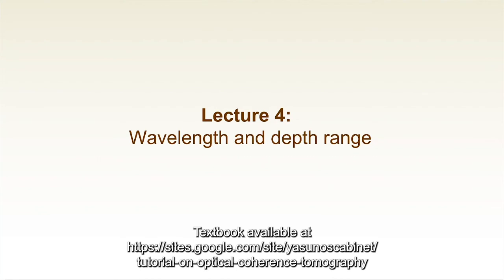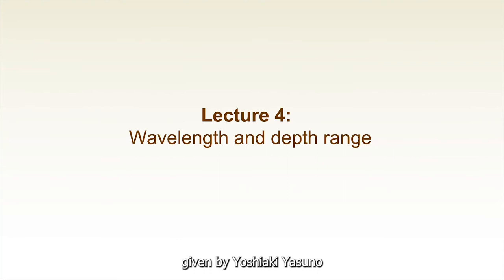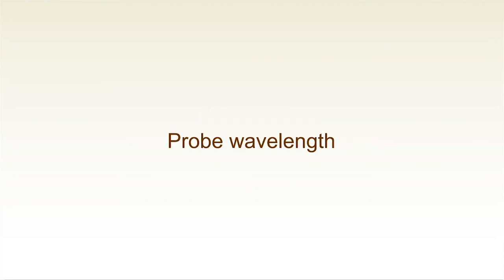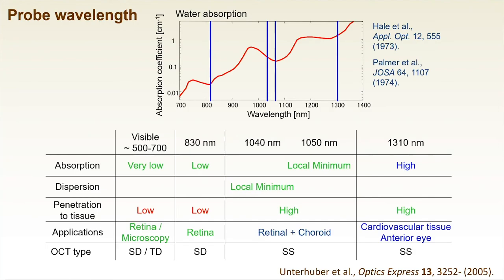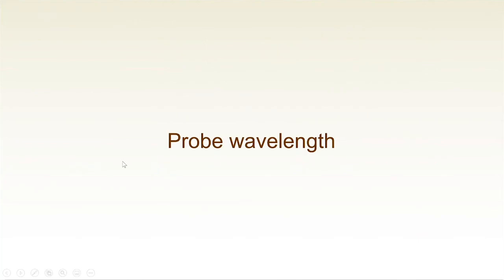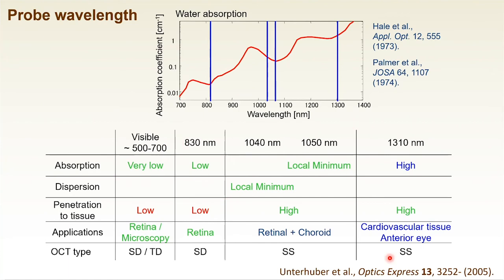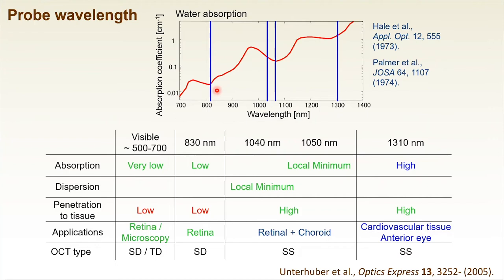Fundamentals of Optical Coherence Tomography #4: Wavelength and Depth Range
Lecture series of Fundamentals of FD-OCT by Yoshiaki Yasuno (University of Tsukuba).
The lecture was given on 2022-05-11 (Wed) at University of Tsukuba.
tutorial-on-optical-coherence-tomography